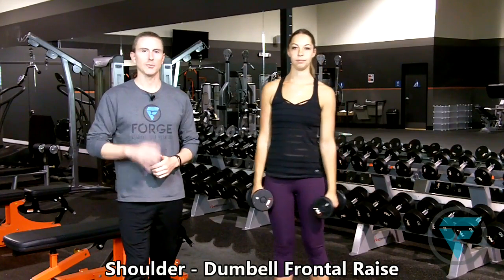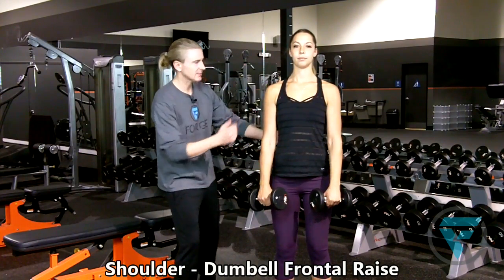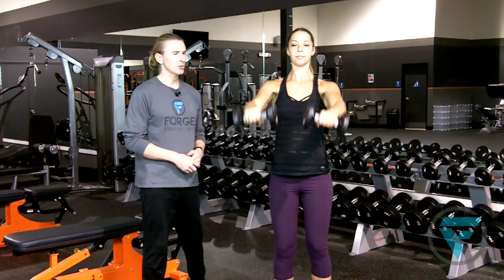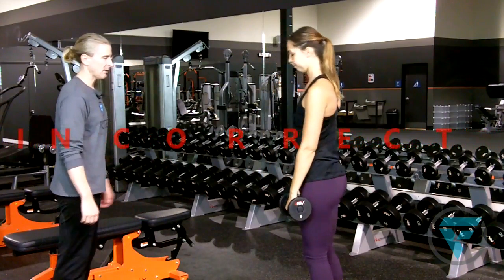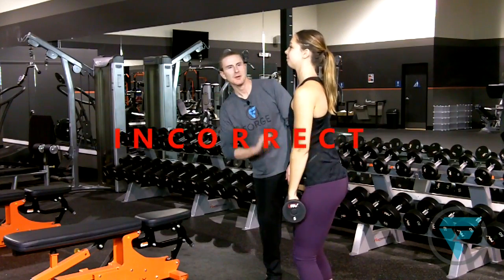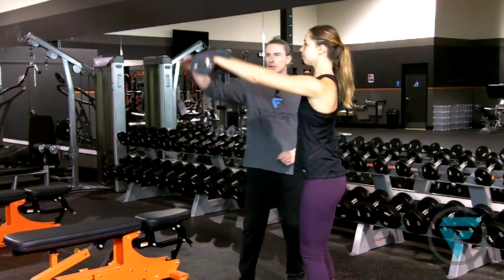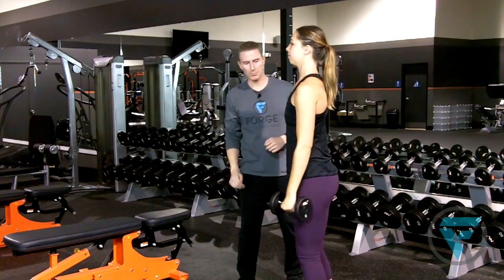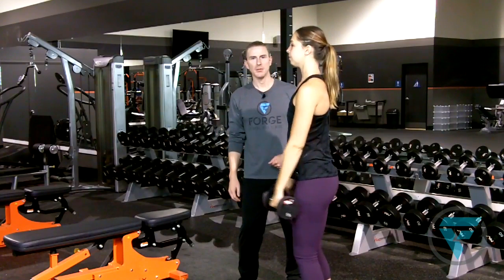Shoulder-Dumbell Frontal Raise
Forge Personal Training - Exercises-  Shoulder-Dumbell Frontal Raise